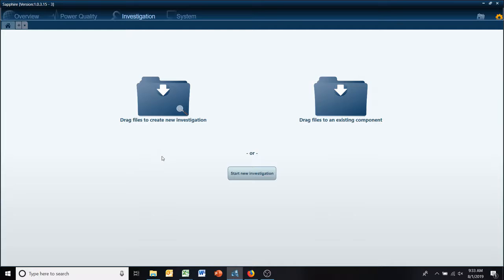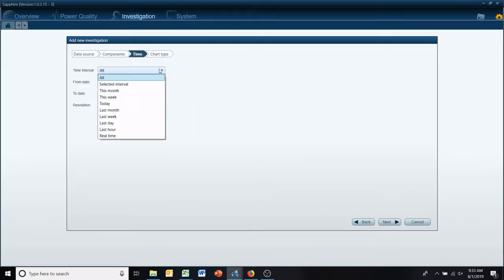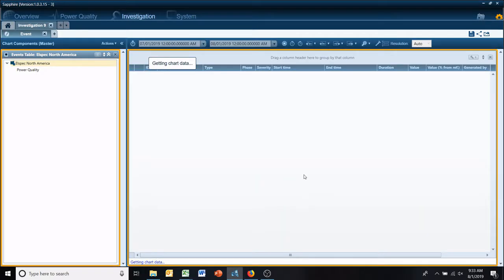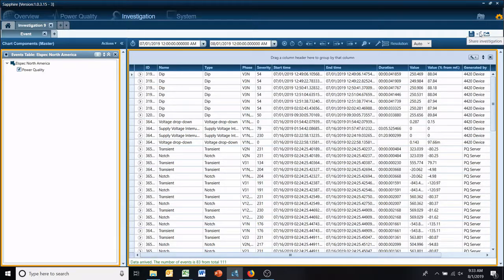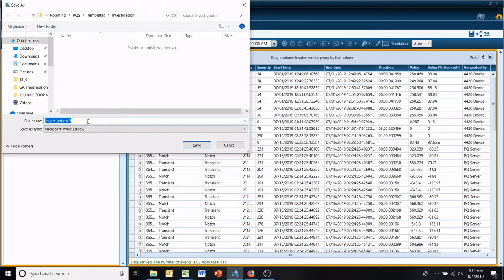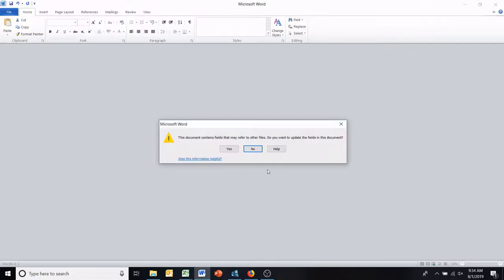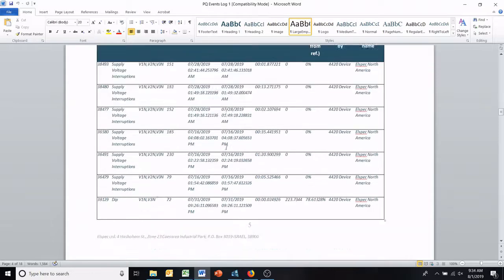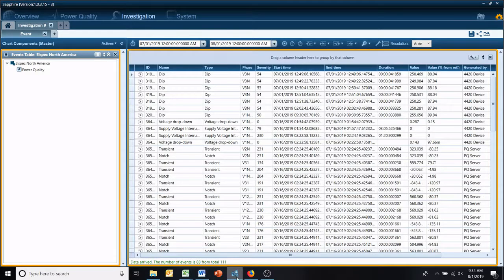Export Power Quality Event List to Word from PQSCADA Sapphire Quick Tip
In this video, we guide you through the steps of exporting event data, allowing you to generate comprehensive reports in a professional Word format. Learn how to create an event chart that visually summarizes key insights, providing a clear overview of your power quality events. Additionally, explore the functionality of exporting investigations directly to Word, facilitating efficient documentation and sharing of your power quality analysis.

Elspec is a leading power quality solutions & services provider to the global marketplace. See all our product on our website.

PQSCADA Sapphire is an expandable platform - further capabilities can be easily added later with add-ons.